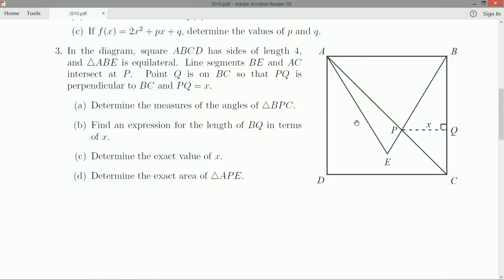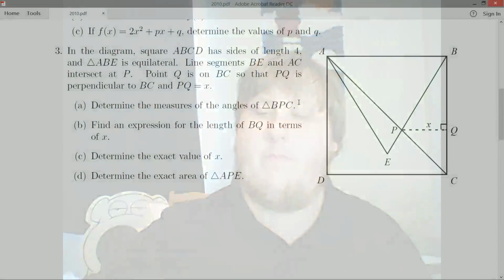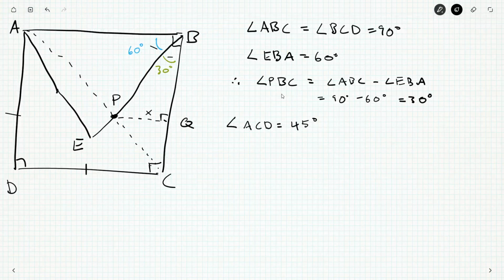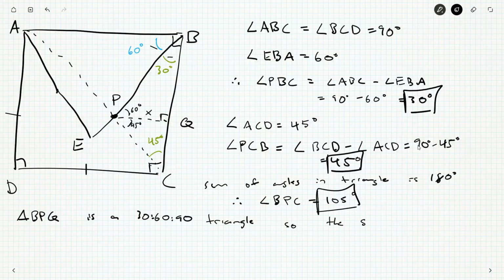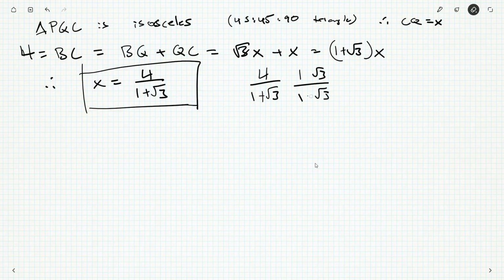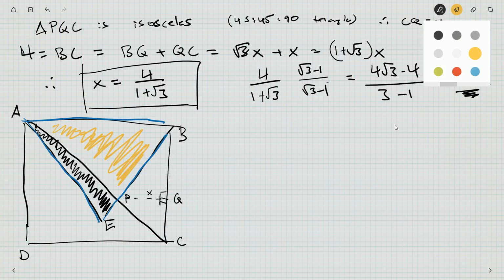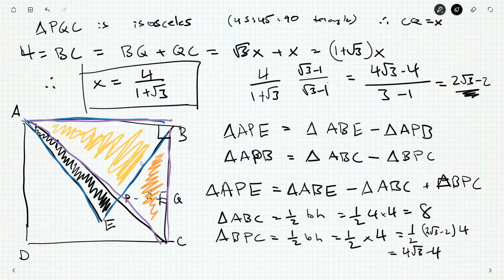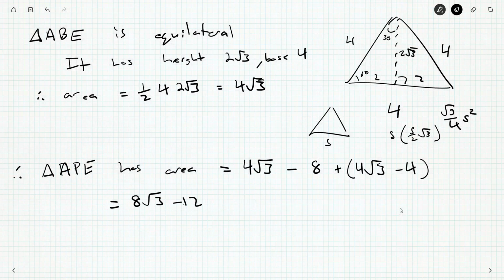Hypatia 2010 3